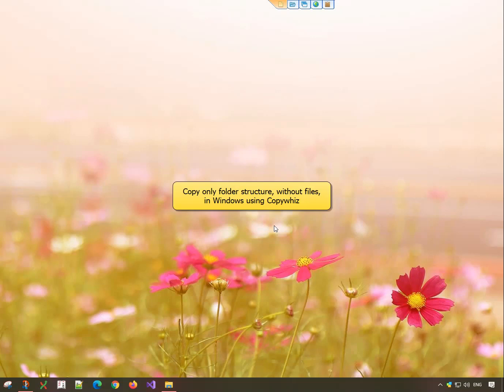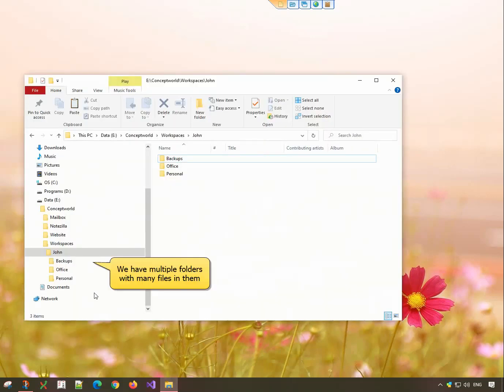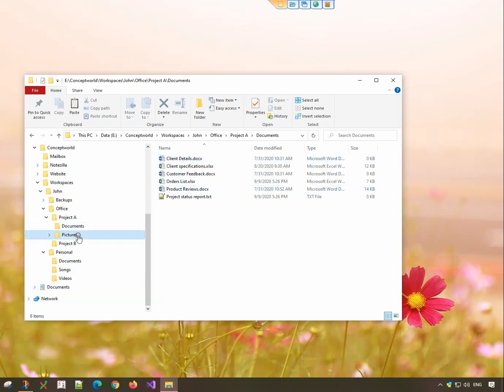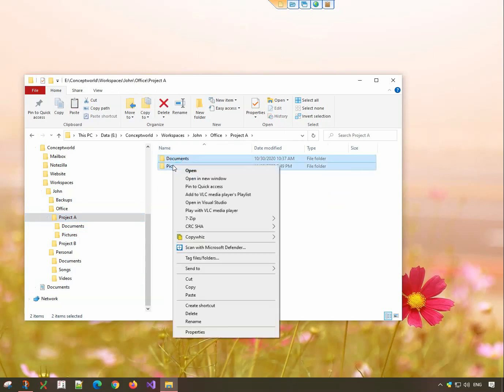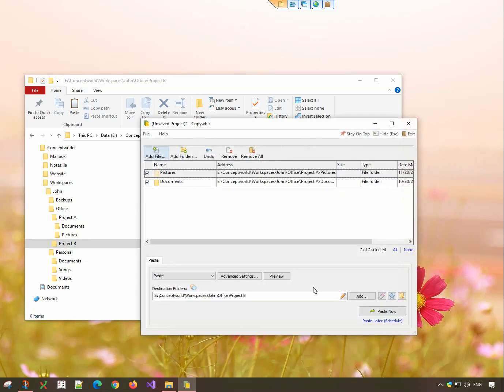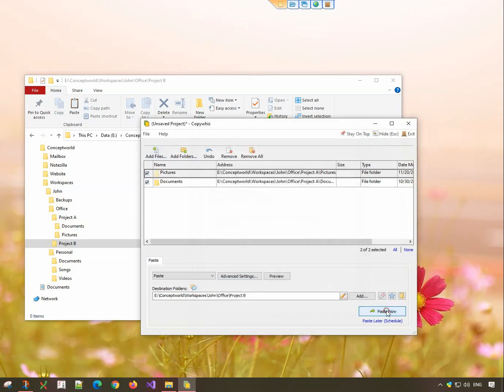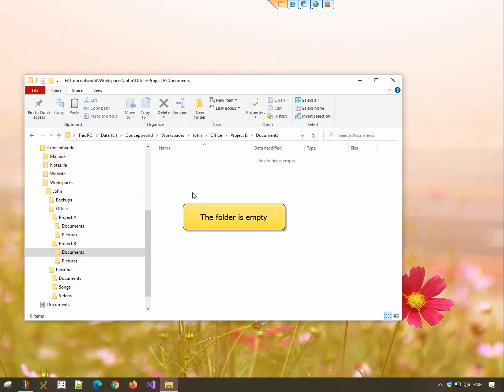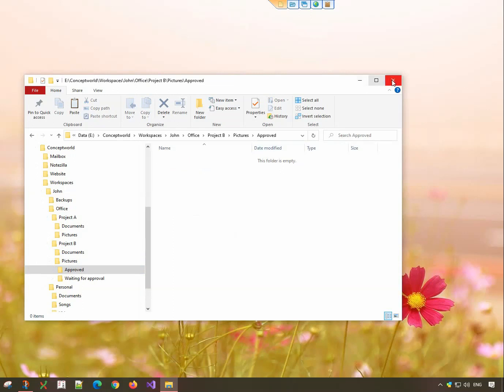Windows: Copy/Replicate only folder structure without the files in them, using Copywhiz for Windows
Create whole directory folder structure, excluding the files in them using Copywhiz. Helpful to replicate the same structure to multiple locations.